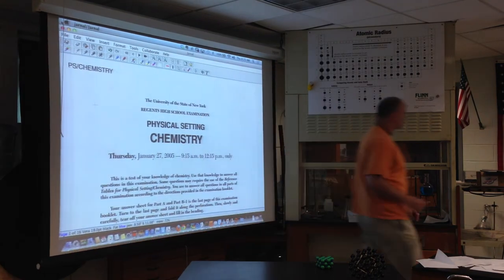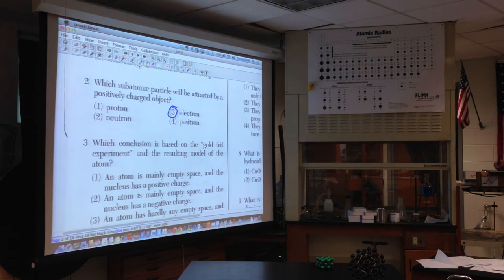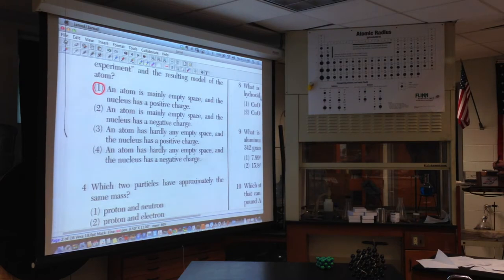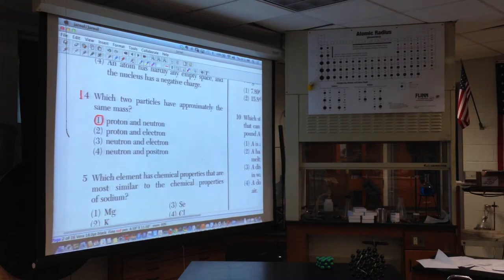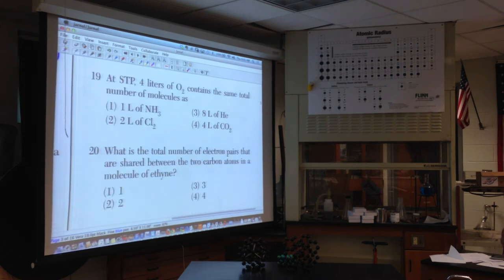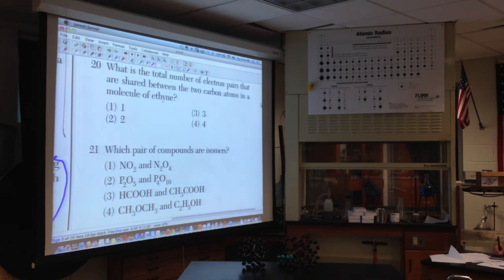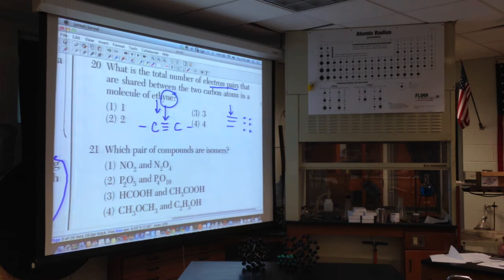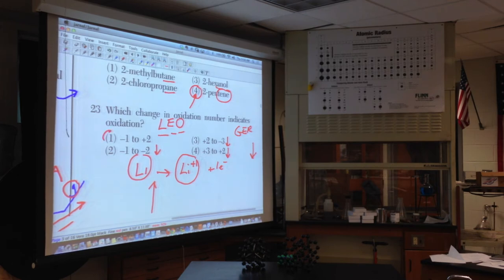January 2005 Regents Chemistry solutions- Review Session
A recorded review session with Mr. Grodski that covers 1 - 39 from January 2005 Regents Chemistry test.  My approach here is to teach the concepts behind each question.